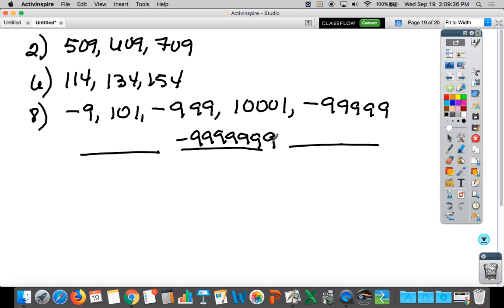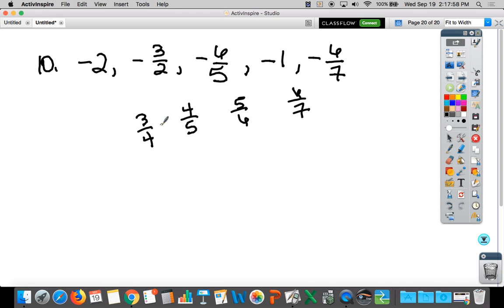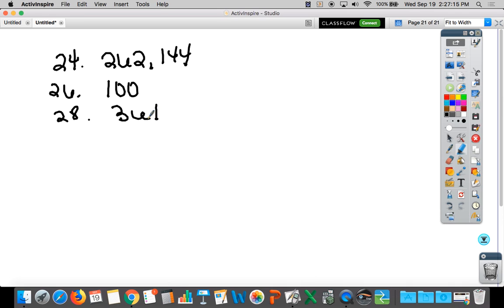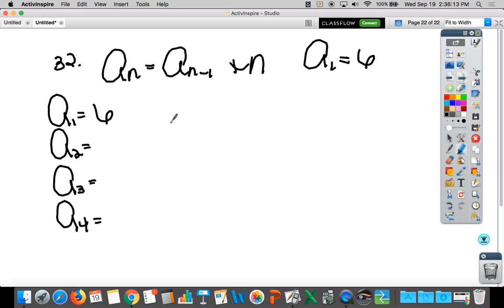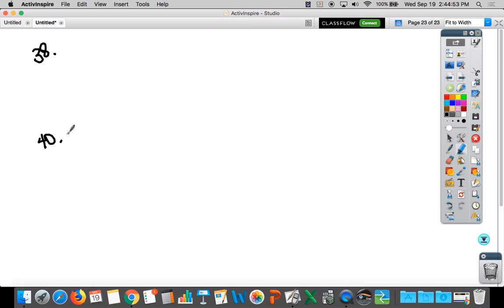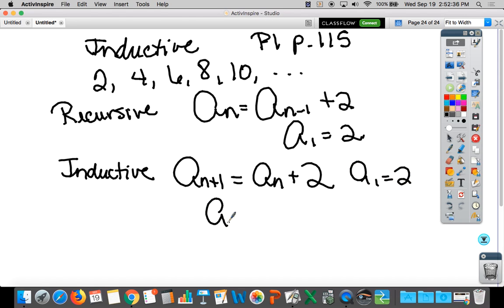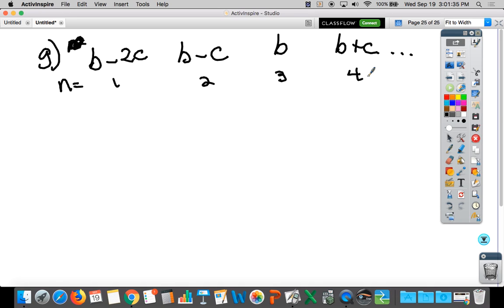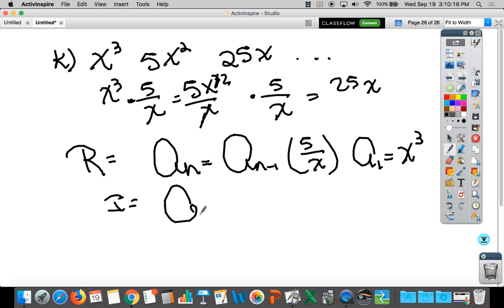Sept 19 A